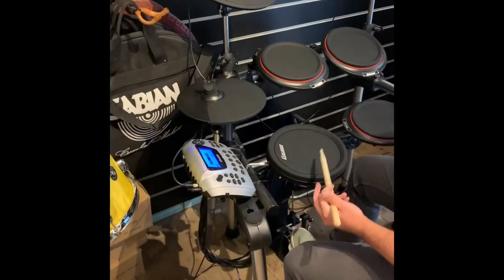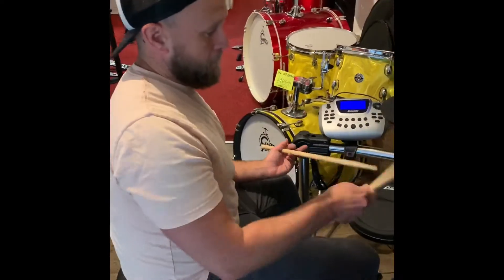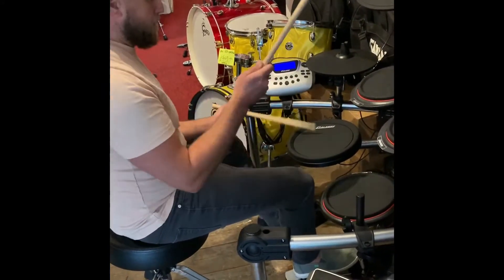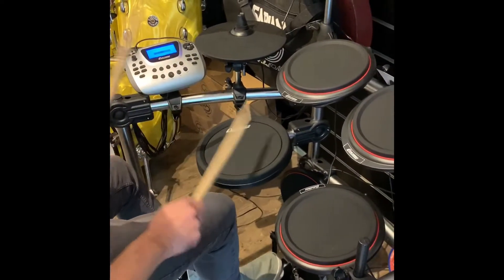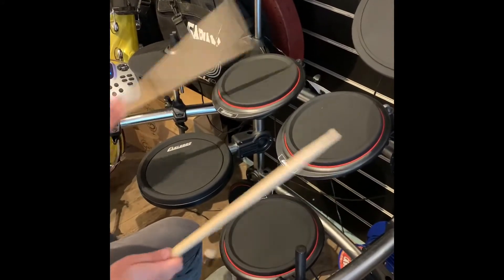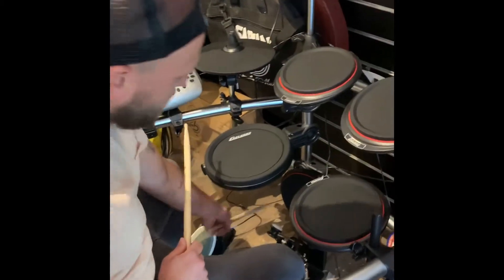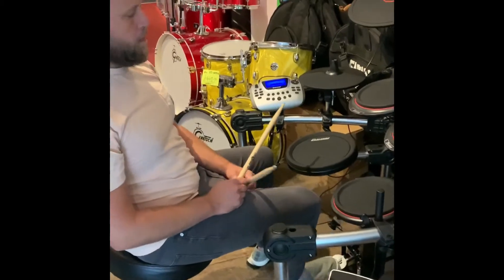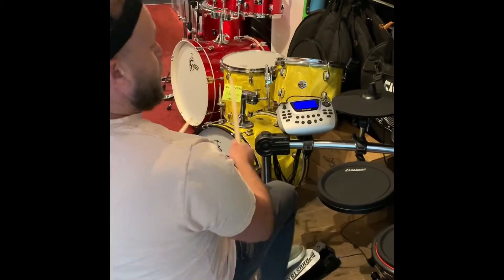Carlsbro CSD200 Electric Drum Kit review.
Check it out . Great value with great spec. The place for online drum lessons , Drum Kit reviews, drum stuff and education content plus great fun .